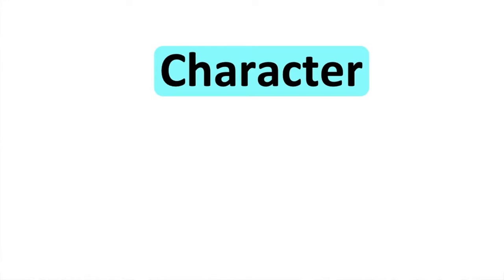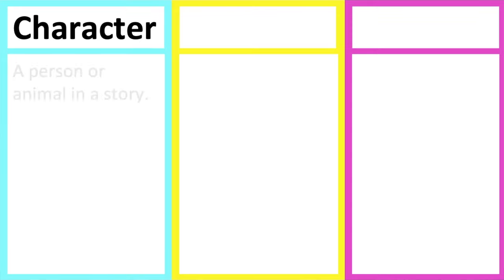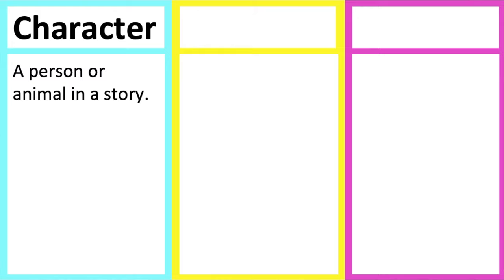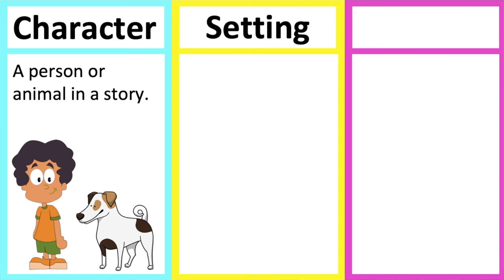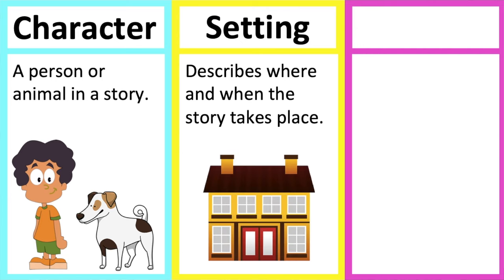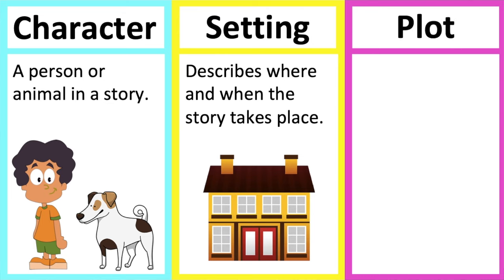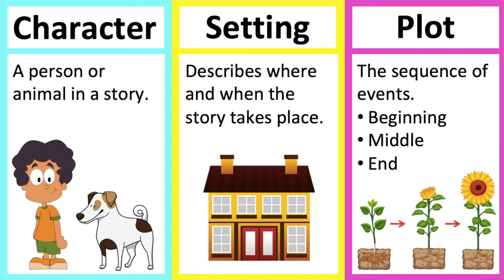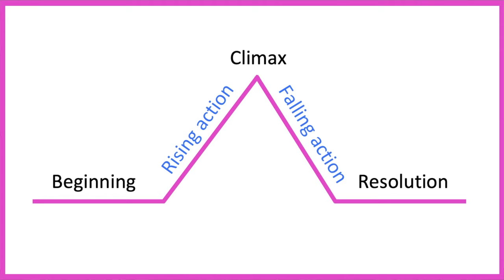CHARACTER, SETTING & PLOT 🤔| Learn parts of a story in 2 minutes